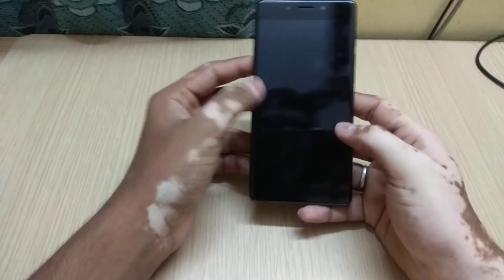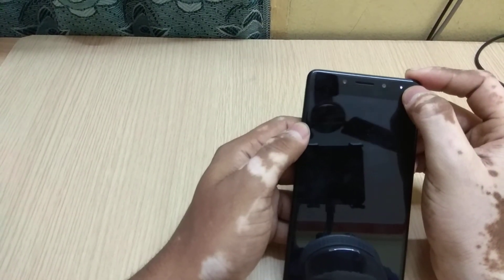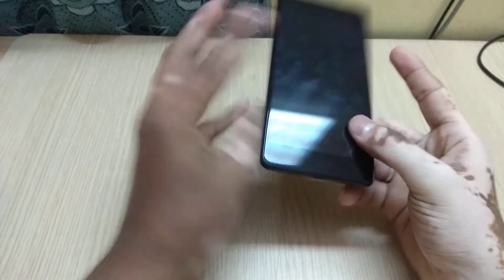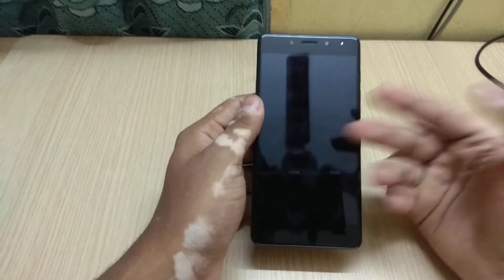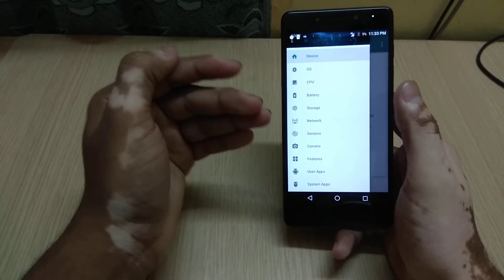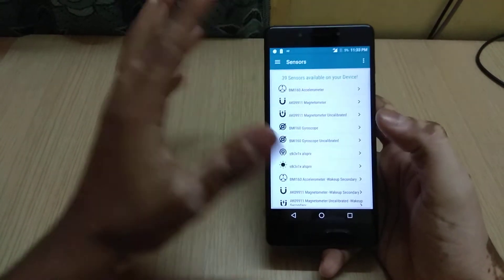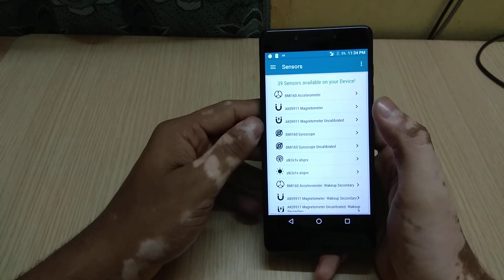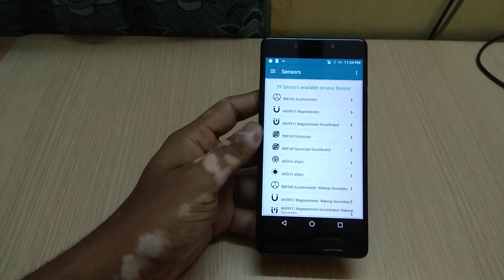10 or. E Sensor Test---(How many Sensors It Has????)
Hello Guys My Name Is Sai Pavan .

In This Video Im Going To show You How many Sensors does the
10 or. E Device Has.